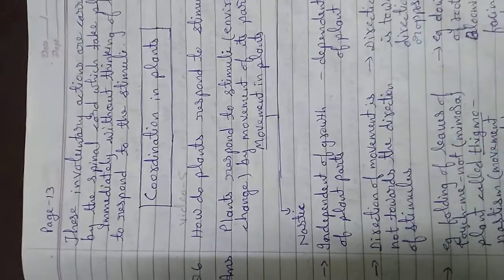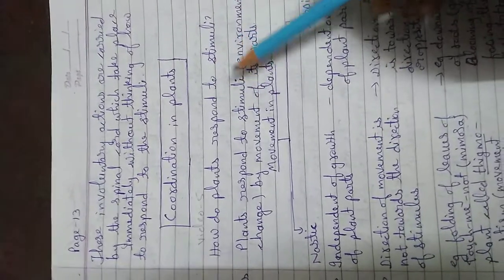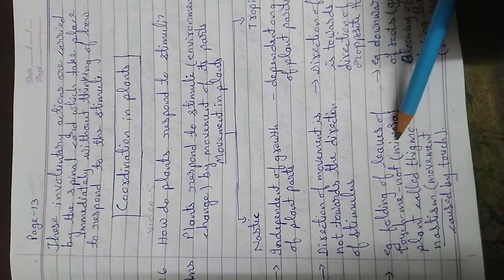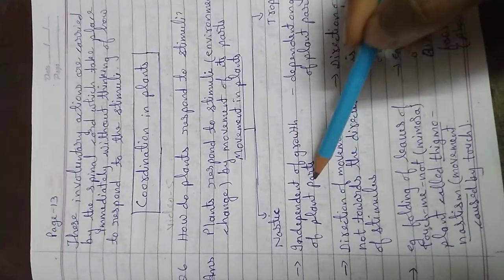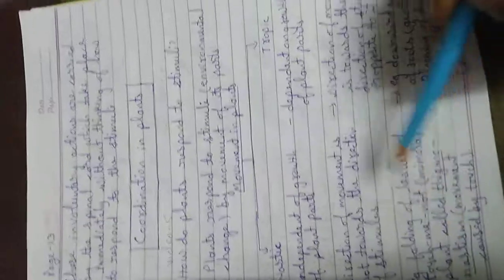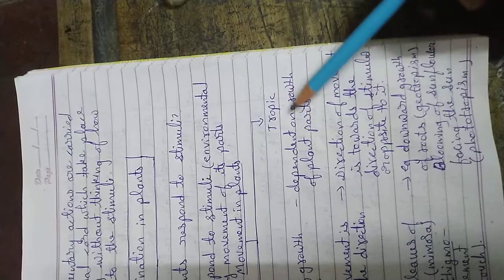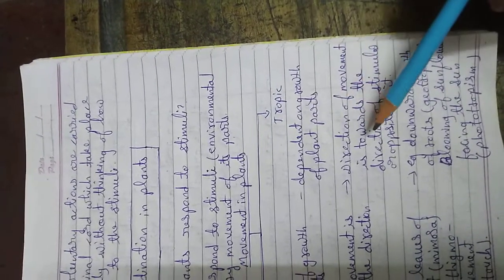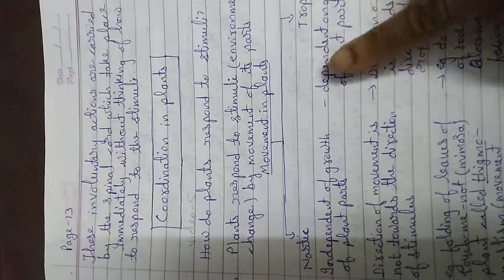X science ch 7 video 5 tropism